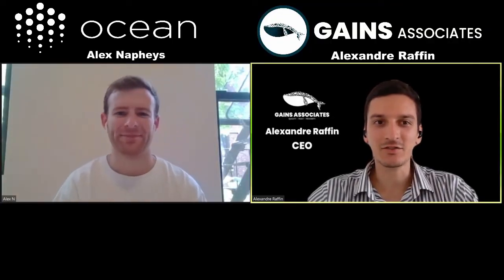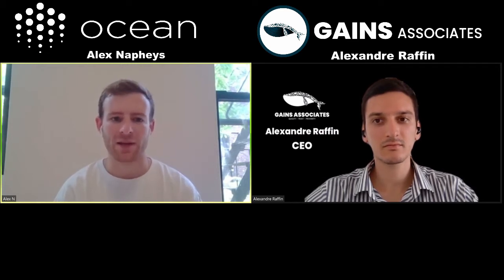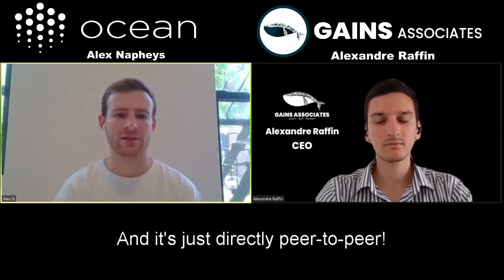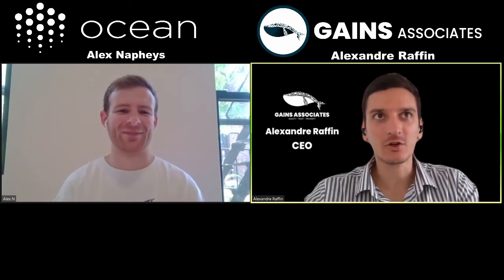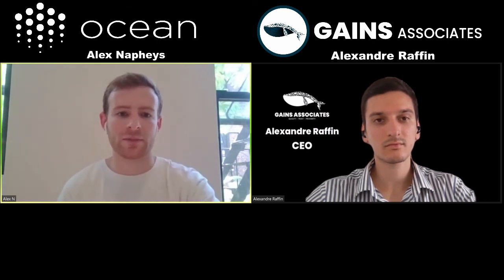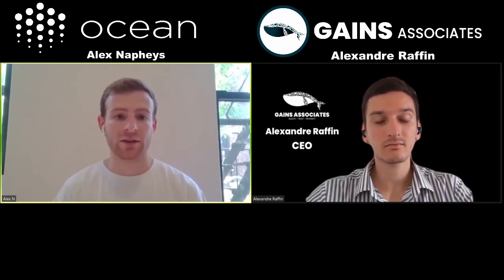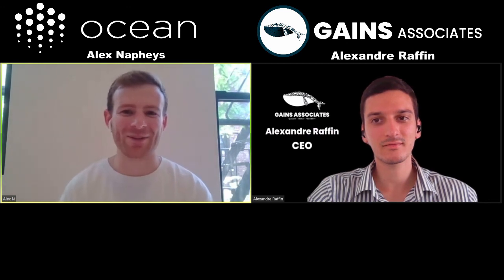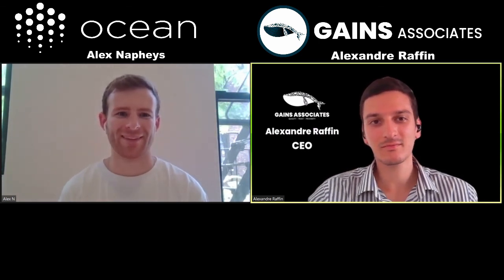THE FUTURE OF DATA ECONOMY IS HERE - OCEAN Interview | Alex Napheys - Alexandre Raffin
Today, we're chatting with Alex Napheys, DAO Community & Growth Lead at Ocean Protocol

Ocean is an open-source protocol that aims to allow businesses and individuals to exchange and monetize data and data-based services.
Built on top of the Ethereum blockchain, the Ocean protocol uses 'datatokens' to gate access to data sets.
Ocean Protocol unlocks the value of data.

- Data owners and consumers use Ocean Market app to publish, discover, and consume data in a secure, privacy-preserving fashion.
- OCEAN holders stake liquidity to data pools.
- Developers use Ocean libraries to build their own data wallets, data marketplaces, and more.

Ocean datatokens wrap data services as industry-standard ERC20 tokens. This enables data wallets, data exchanges, and data co-ops by leveraging crypto wallets, exchanges, and other decentralized finance (DeFi) tools.

Timestamps:

00:00 Introduction
00:30 What's Ocean?
01:39 Features
03:00 Concrete examples
04:37 Who is supplying data?
06:08 Token incentives
07:03 Staking
07:30 Governance
08:00 OceanDAO
09:54 Permissionless!
10:22 Grants
11:10 Creating ROI+
13:35 Town Hall

Join Ocean Protocol!

GAINS Associates does not provide individually tailored investment advice and does not take a subscriber’s or anyone’s personal circumstances into consideration when discussing investments.